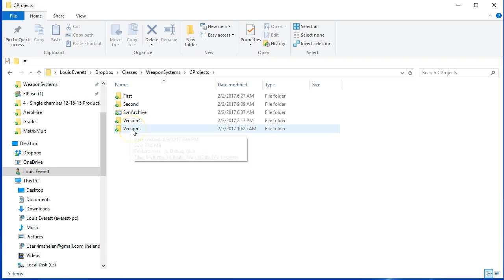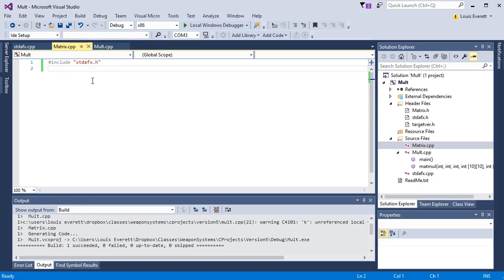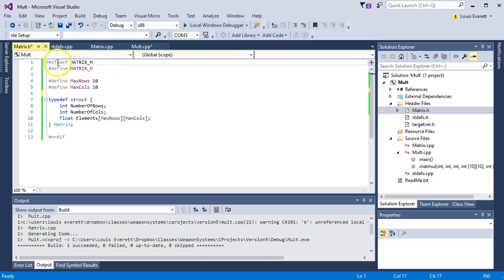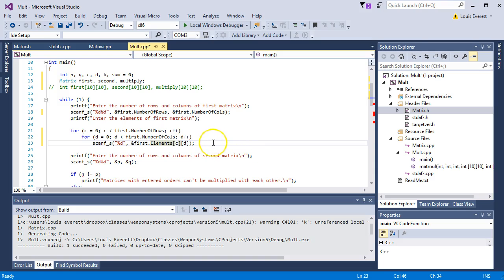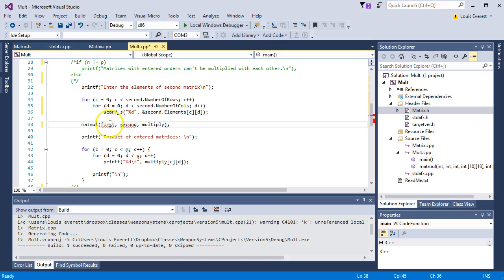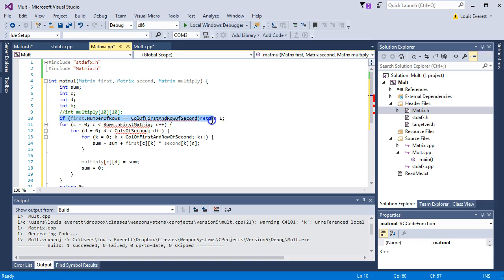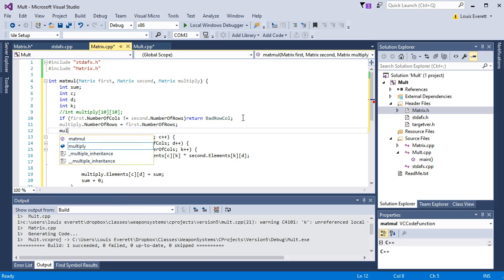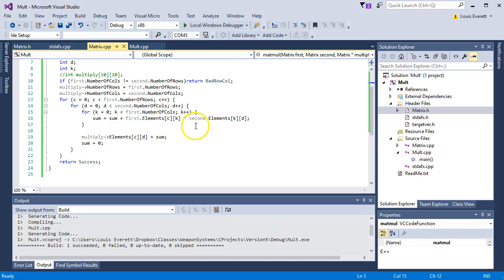Converting To Structures